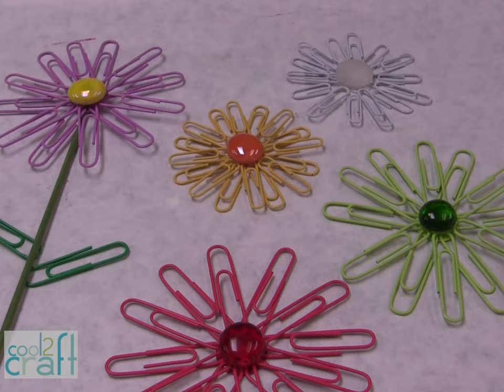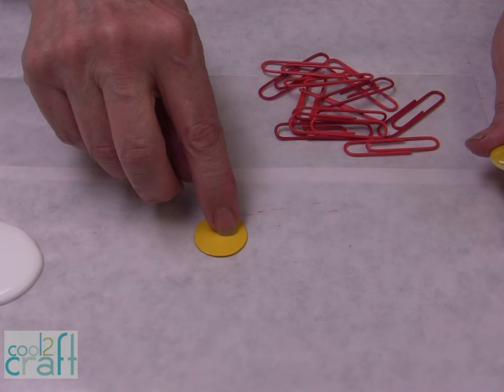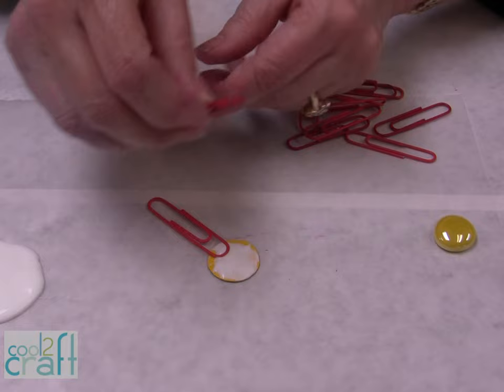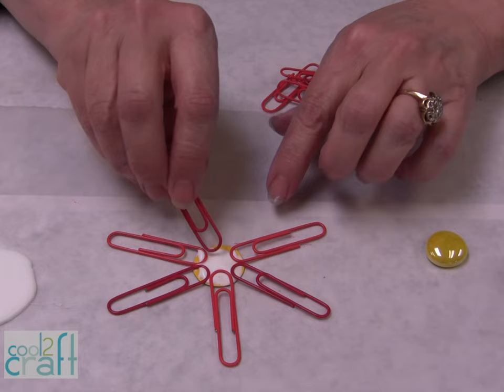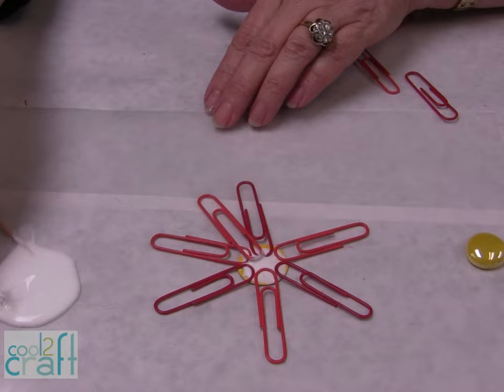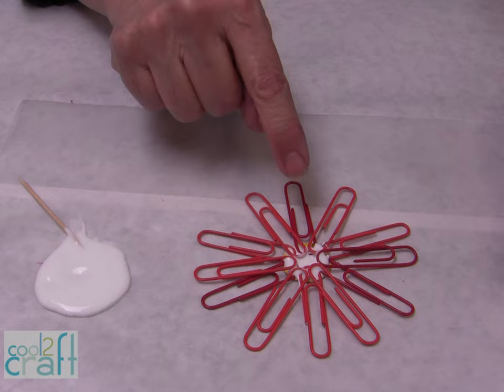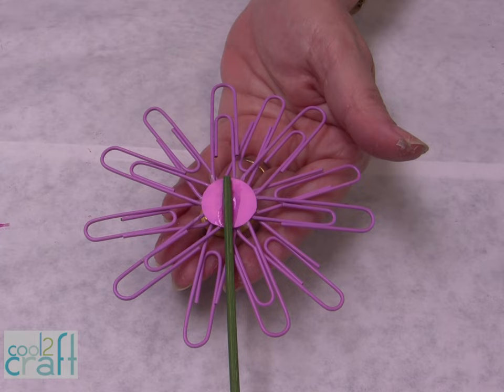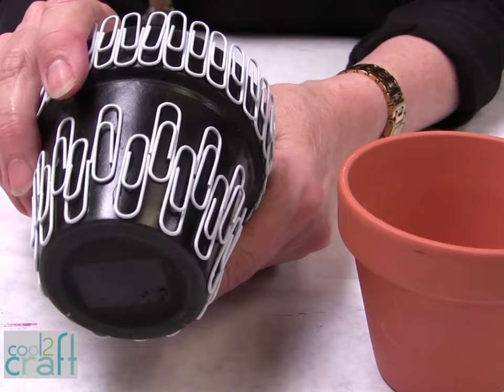Aleene's Paper Clip Flowers by EcoHeidi Borchers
EcoHeidi Borchers crafts flowers from paper clips. Learn Heidi's tips for gluing, create hanging ornament type flowers or glue to flower stem. Heidi also shares a bonus flower pot project idea.For more ideas, info and inspiration and on-line print tutorial for this project, go